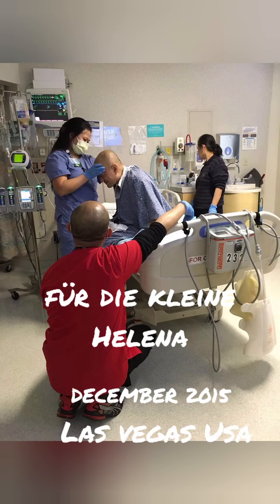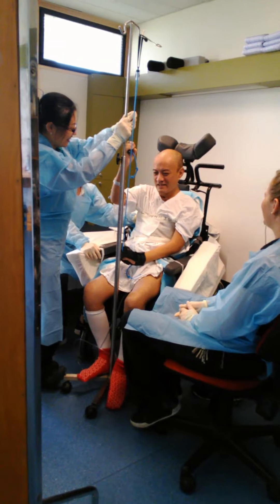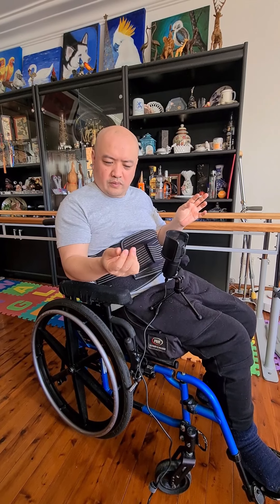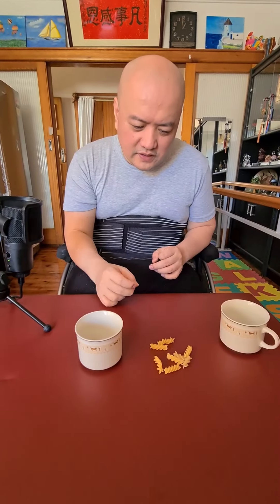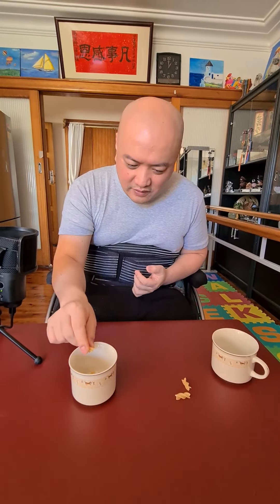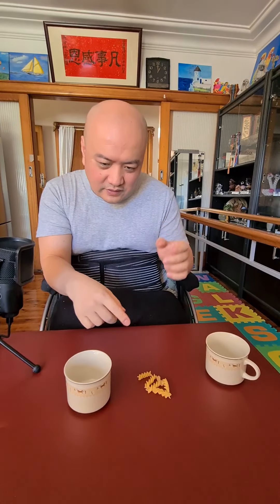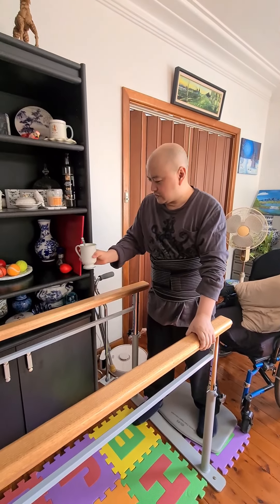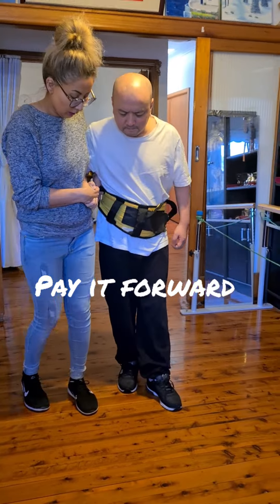Finger excercises for paralysed hands. für die kleine Helena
Für die kleine Helena.  Dies sind die Übungen, die Sie machen müssen, um Ihre Finger zum Laufen zu bringen.  Von allen Menschen, denen ich zu helfen versucht habe.  Du bist die einzige Person, von der ich weiß, dass sie eine 100-prozentige Heilungschance hat... Warum?  Aufgrund Ihres Alters und Sie haben wie ich eine Gehirnverletzung.  Das Gehirn ist weich und wächst in deinem Alter noch.  Es kann sich selbst reparieren.  In der Medizin nennt man das Neuroplastizität.  So bin ich geheilt.  Du kannst deine Tante fragen.  Sie kommt seit 4 Jahren hierher.  Alles, was ich mache, ist jeden Tag Sport zu treiben.  So heilen Körper und Gehirn.  Mit Wiederholung werden die Signale zwischen Gehirn und Muskeln stärker und die Muskeln auch stärker.  So bin ich vom Tetraplegiker wieder zum Gehen gekommen.  Auch jetzt, 6 Jahre später, trainiere ich jeden Tag.  Ich war 41 Jahre alt, als ich den Schlaganfall hatte, der mich in den Rollstuhl zwang.  Ich dachte, ich sei zu jung und weigerte mich zu akzeptieren, was die Ärzte mir sagten, also wehrte ich mich und trainierte jeden Tag bis zur Erschöpfung und verließ das Krankenhaus.  Du bist erst 7. Deine Chancen stehen besser, du hast dein ganzes Leben noch vor dir.  Du musst noch härter kämpfen.  Und wissen Sie dies ... jeden Tag, während Sie Ihre Übungen machen.  Ich bin in Australien und mache dasselbe.  Du und ich werden Sportfreunde sein.  Schau mir auf Tiktok und YouTube zu. Ich werde ab heute jeden Tag mindestens ein Übungsvideo posten.  Bevor ich ein paar Tage faul werde.  Jetzt werde ich mich zwingen, jeden Tag für dich zu posten. Du hast dein ganzes Leben vor dir.  Akzeptieren Sie nicht einfach schlechte Nachrichten von Ärzten. Wenn Sie etwas in Ihrem Leben wollen, dann kämpfen Sie dafür.  Ich beweise Ärzten seit 6 Jahren das Gegenteil.  Sie werden den Ärzten in den nächsten Jahrzehnten das Gegenteil beweisen.  Es ist in Ordnung, stur zu sein.  Für Sie und mich ist Sturheit die Energie, die wir nutzen werden, um unseren Fortschritt für die kommenden Jahre voranzutreiben